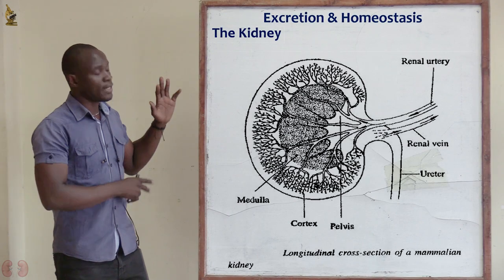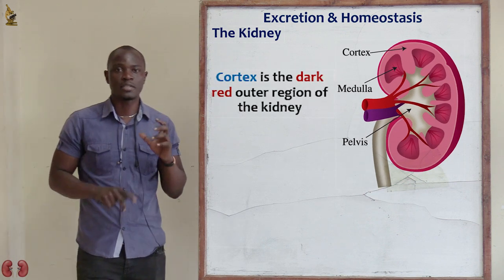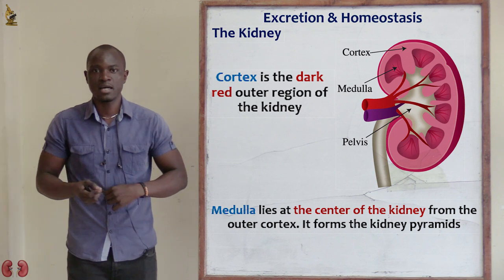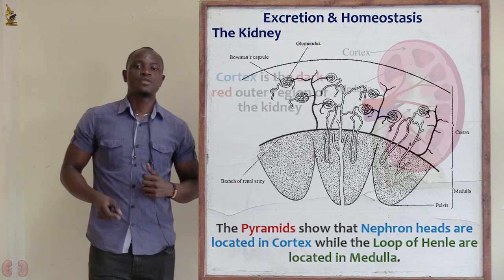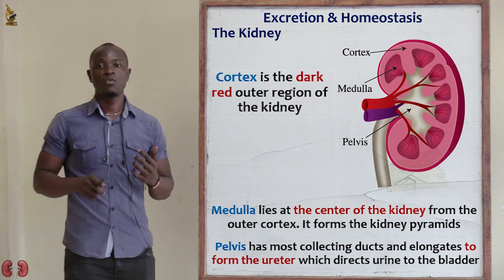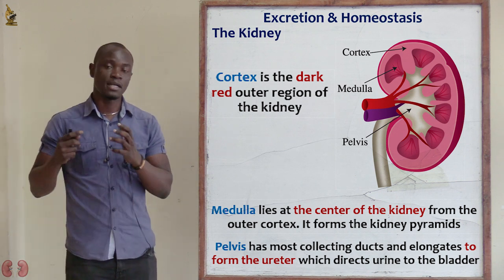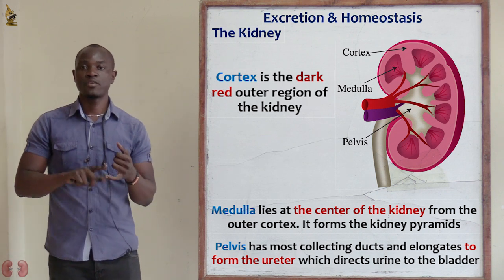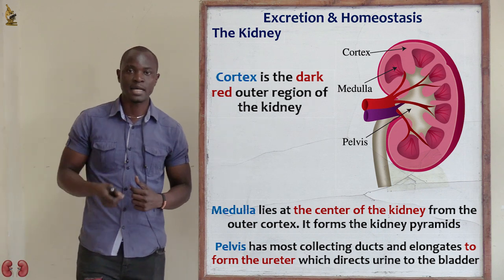28. Parts of the Kidney Biology Form 2